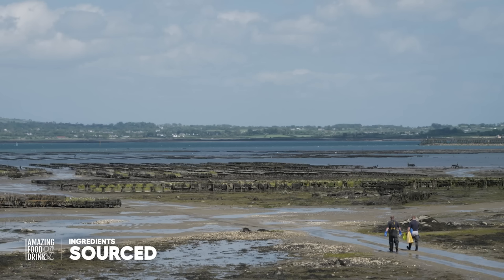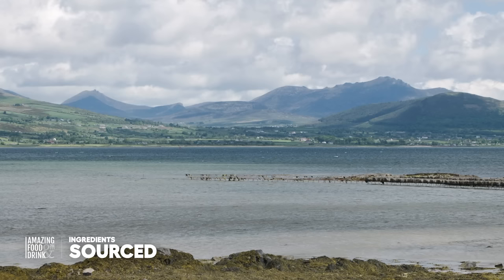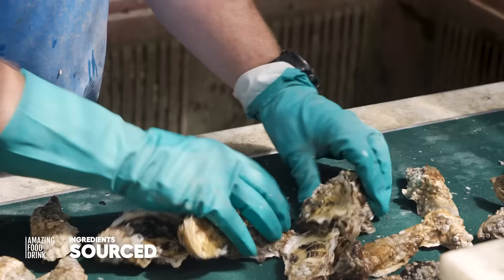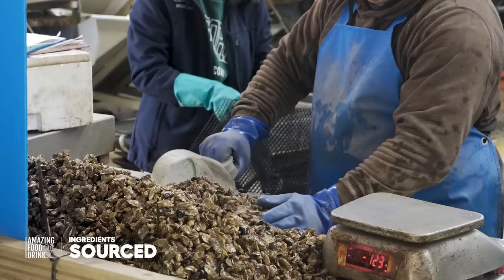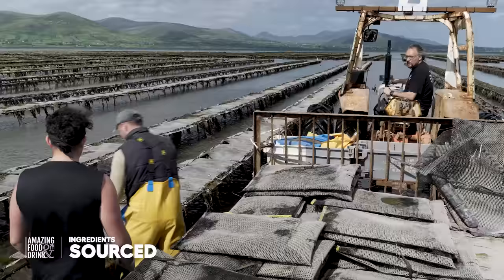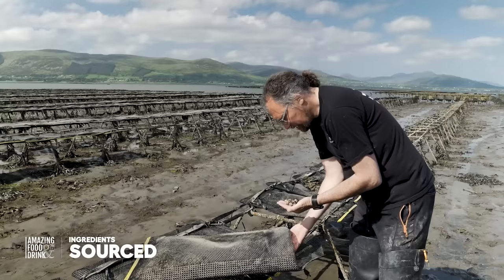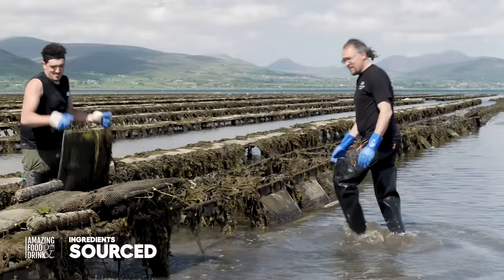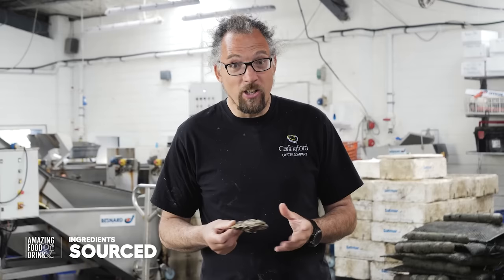Oyster Farming, Oyster Shucking and How to Eat an Oyster with Carlingford Oysters - Northern Ireland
Carlingford Oysters | Ingredients Sourced | Oysters | Seafood | Carlingford Northern Ireland. Oyster Farming, Oyster Shucking and How to Eat an Oyster with Carlingford Oysters.

We join Louët-Feisser, owner of Carlingford Oysters to learn the story behind the business and how it's become one of the leading names in Irish seafood.

Carlingford Oysters offer premium Louët-Feisser Oysters that are hand-selected to ensure they provide the best of the best. The flow of Carlingford Lough's grade-A waters helps shape each oyster into a perfect tear-drop shape with a powerful shell and a smooth pearly white enamel.

Oysters are rich in protein and low in fat with exceptionally high levels of trace elements such as iodine, iron, selenium copper, and zinc.
Match this with the unspoiled growing conditions available in the lough, this is as natural and pure as seafood as you can get.

Thank you to the team of Carlingford Oysters for giving us an insight into how they source this amazing ingredient in Northern Ireland.

Learn more about Carlingford Oysters by visiting their website and learn more on Oyster Farming, Oyster Shucking and How to Eat an Oyster.